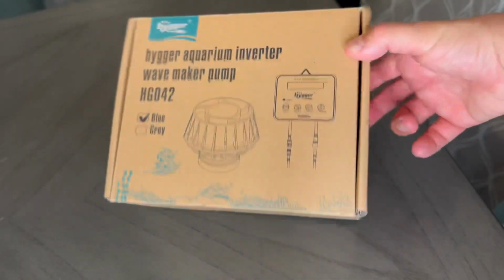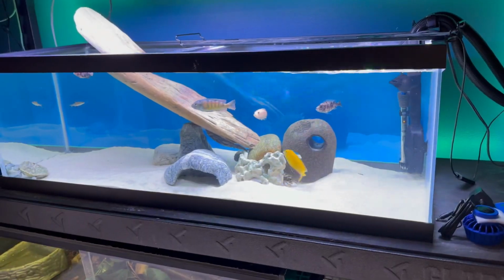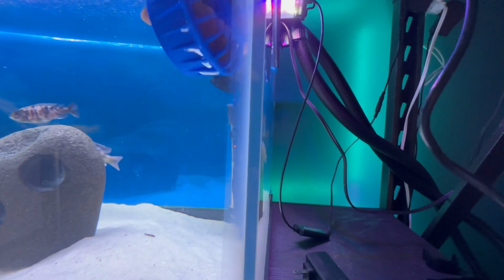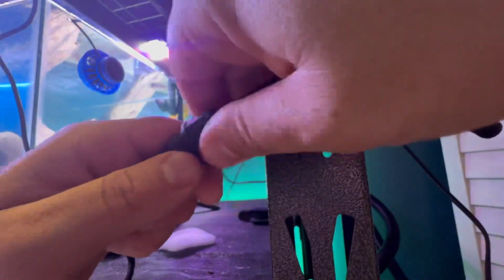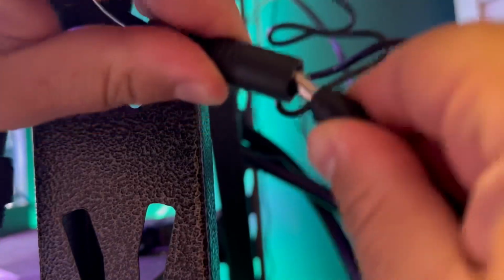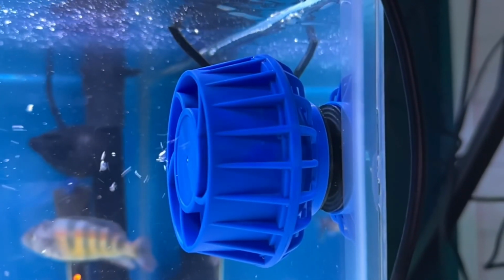Hygger HG042 Aquarium Inverter Wave Maker Pump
This wave maker from @Hygger-Aquarium is by far the best one I have ever had.

Amazon.com/shop/tommys_reptiles